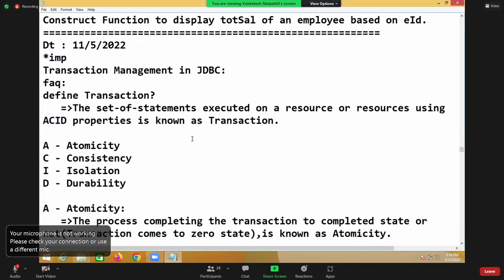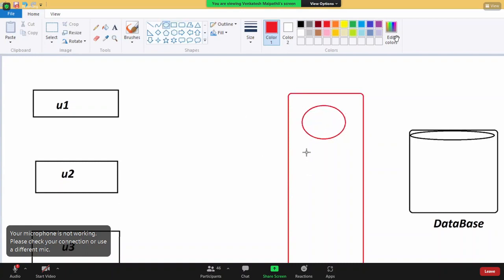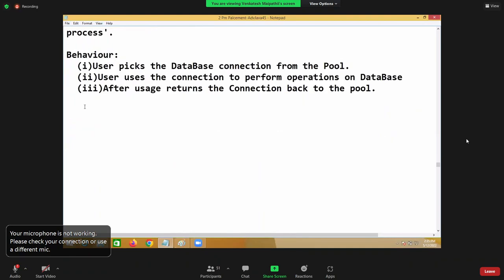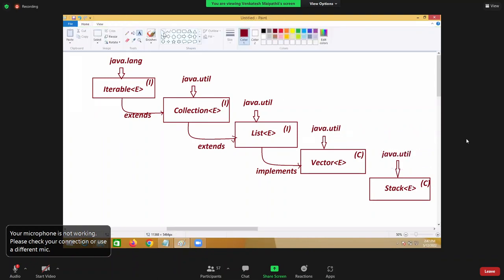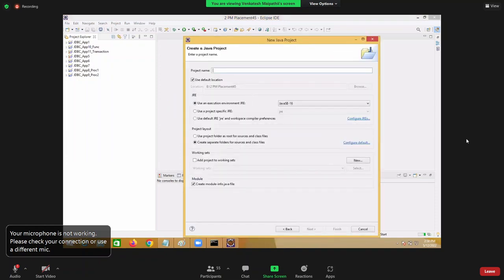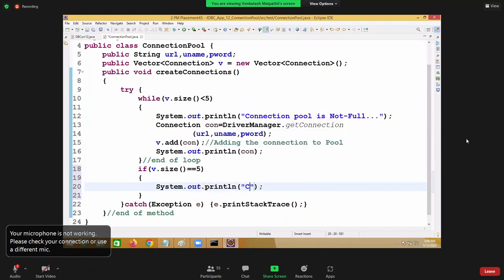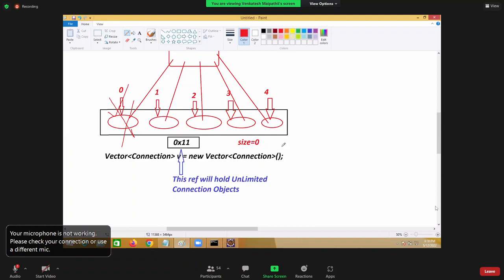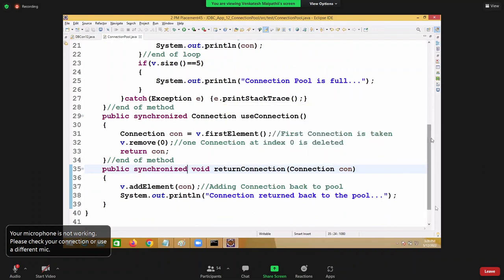Advanced Java Lecture 11 On JDBC Connection Polling 12 May 2022 Smart Java Developer O1b C0xSQdY